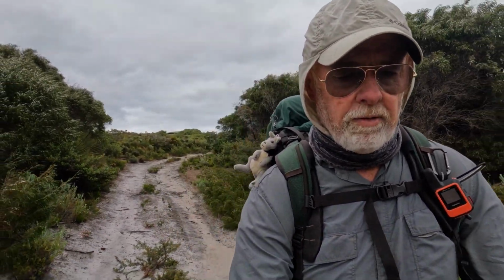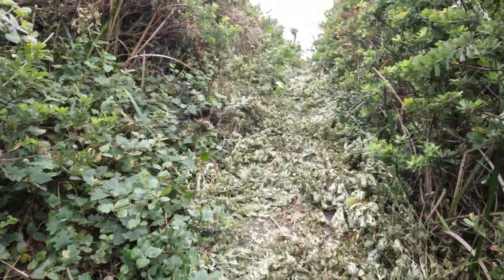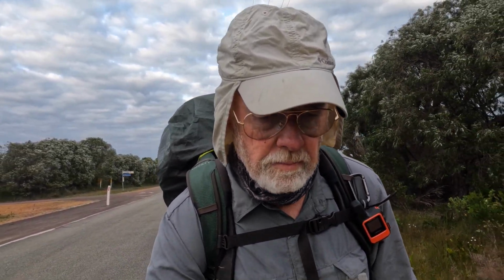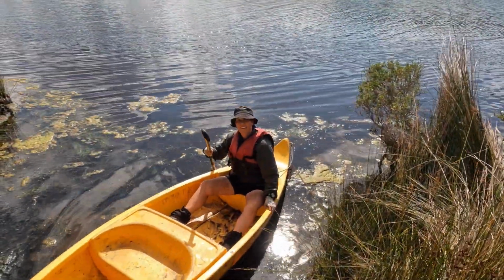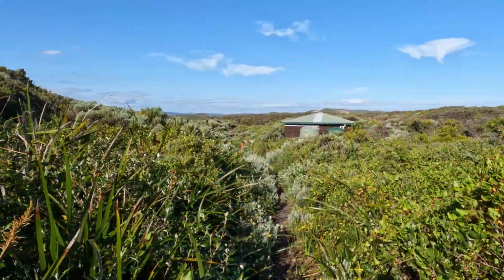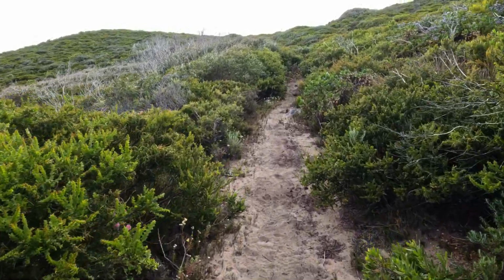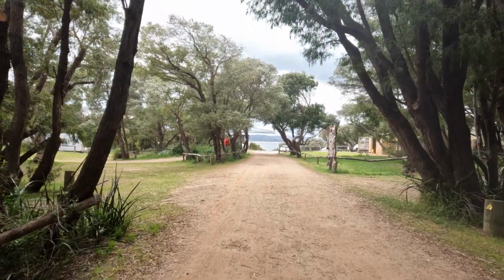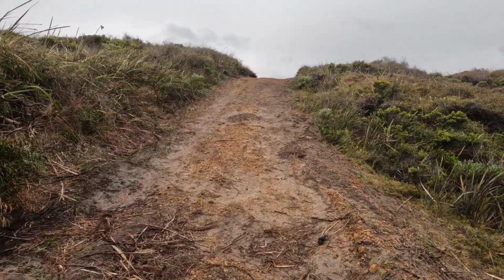Jude & Glenn's 2022 Bibbulmun Track Odyssey Episode 15 - Rame Head to William Bay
Episode 15 - Rame Head to William Bay

After a year of planning, in September 2022, we embarked on a north-to-south end-to-end on the 1000-plus kilometre Bibbulmun Track. It was a journey that presented its challenges, both physical and mental. This series showcases the beauty of the south-west of Western Australia and what it’s like to undertake a long distance through-hike through such spectacularly varied terrain.

In this episode Jude & Glenn take in the rugged beauty of the south coast and experience nature's full force when a storm rolls in while they are walking along Mazzoletti Beach.